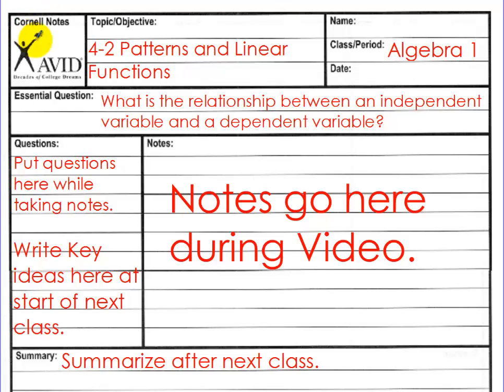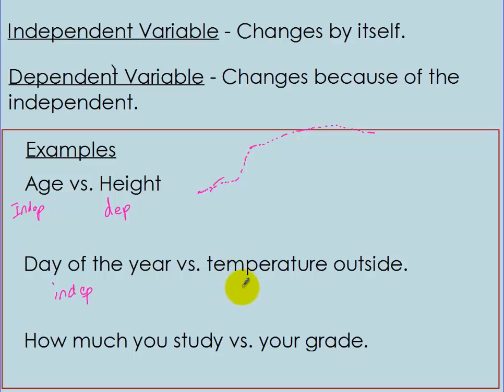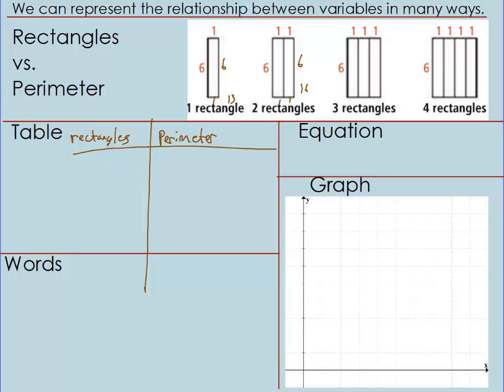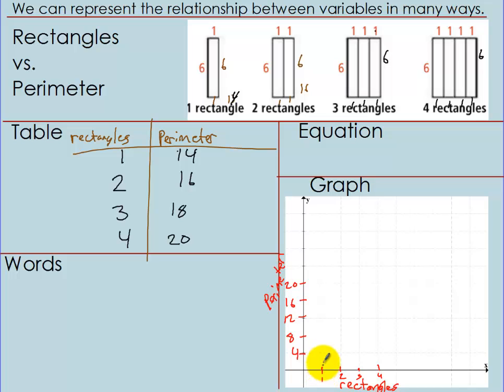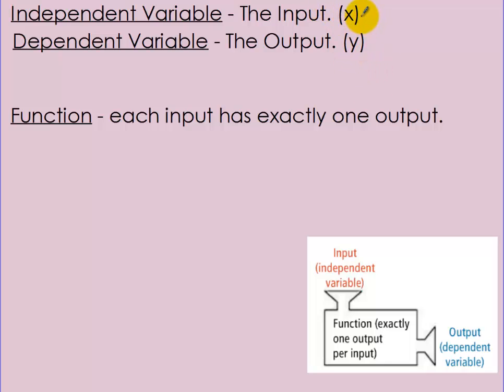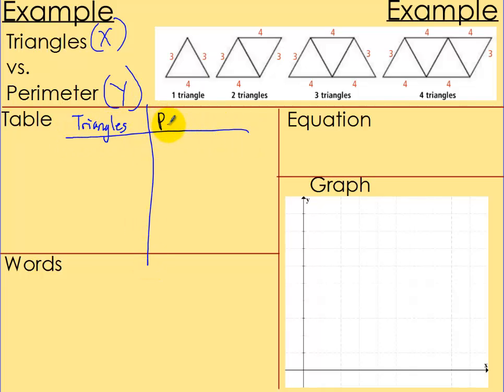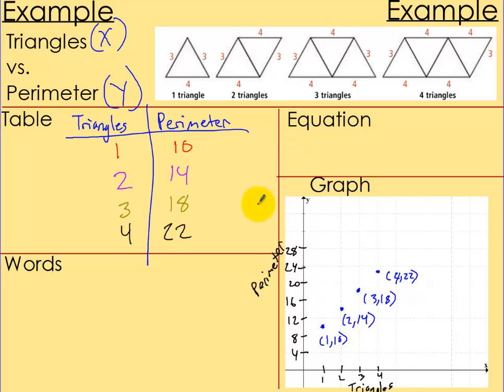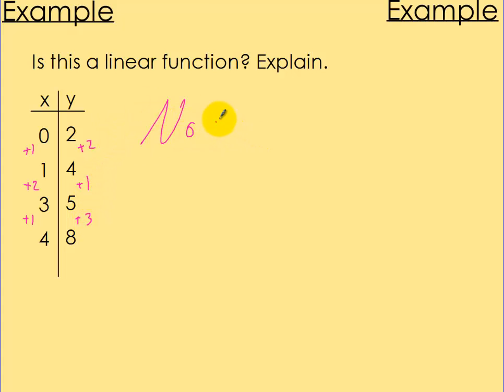Alg1 - Week 7 - 4-2 Patterns and Linear Functions